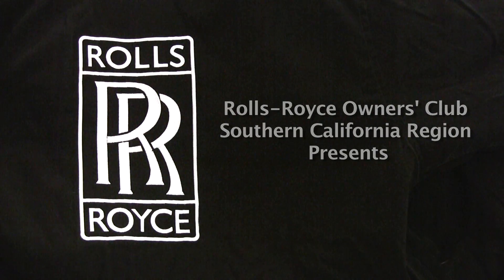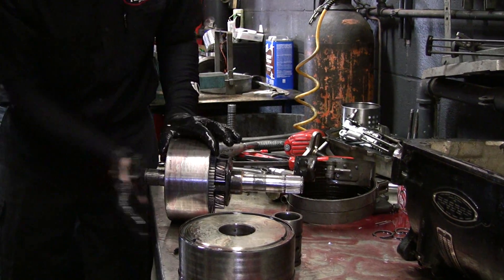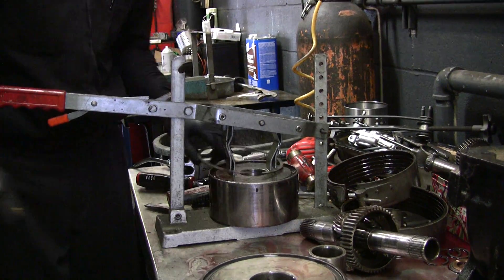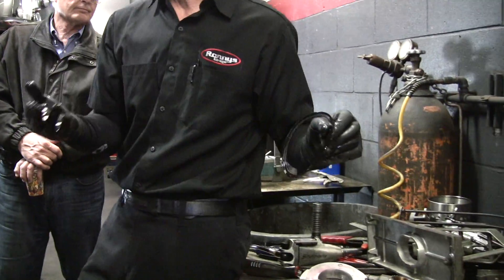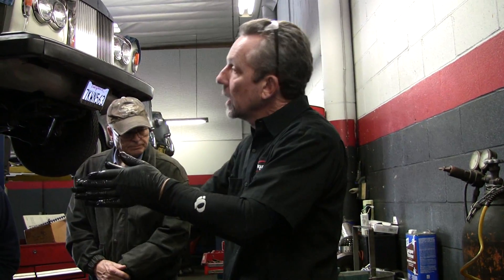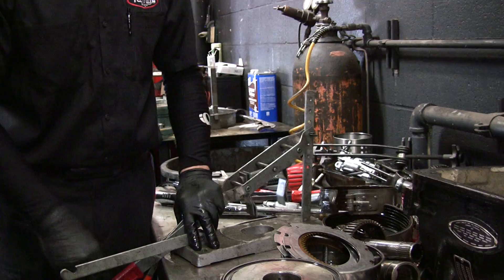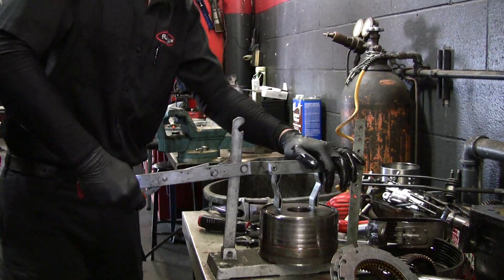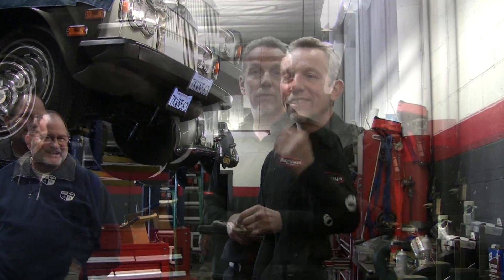Silver Cloud II Transmission Pt7 of 7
The Rolls-Royce Owners' Club - Southern California Region is proud to present our club's Technical Chairperson, Ronny Shaver's in-depth tech meet on the dismantling of a GM Hydramatic 4-Speed Transmission for R-Type and Silver Cloud Series cars. Ronny demonstrates the correct way to take the transmission apart and discusses the problem areas for concern. The transmission Ronny is working on in the video is from a Silver Cloud II.

The entire Tech Meet on the GM Hydramatic is posted on youtube in 7 parts (each about 12 minutes or so in length). After you have seen the other videos in the series and have viewed this one, you can contact Ronny at with questions about your transmission repair project. Thanks Ronny for another great tech meet.